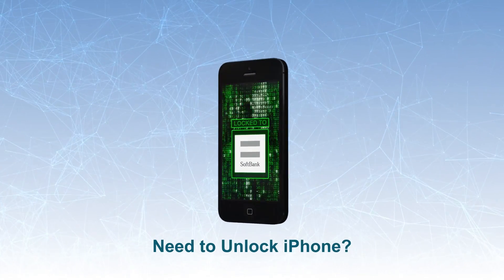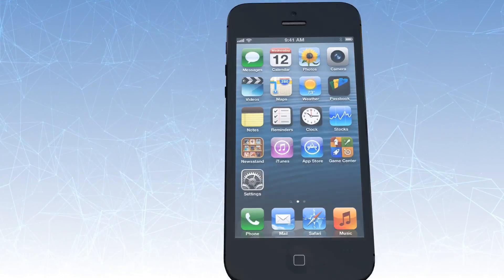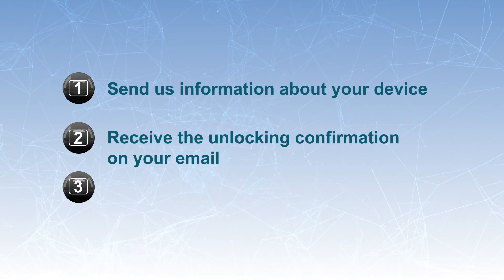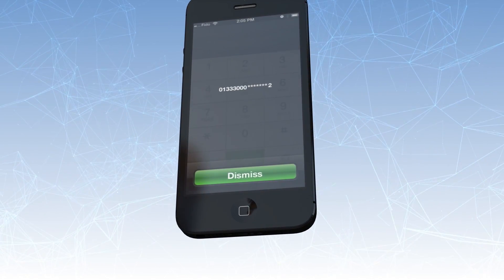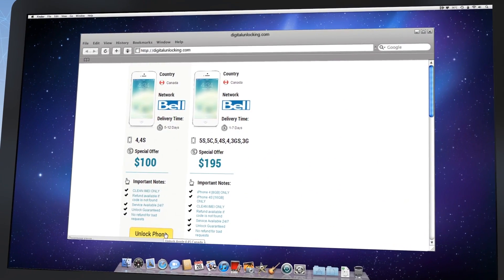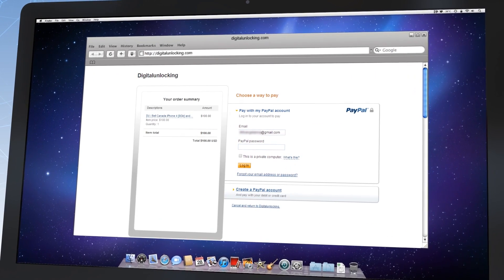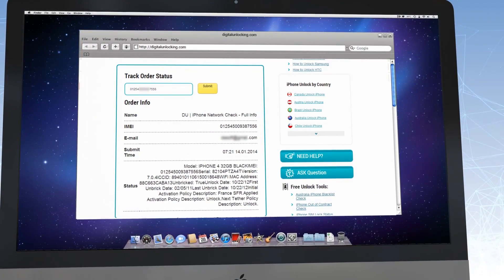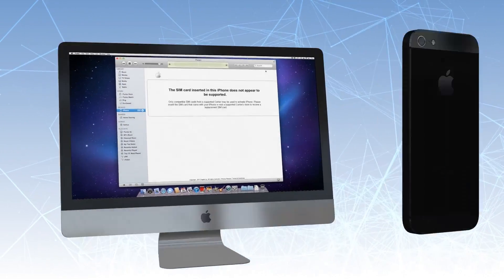How to Factory Unlock Softbank iPhone [Japan]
iRemove iPhone Carrier SIM lock Bypass Software capable to bypass iphone sim activation and unlock SIM locked iPhone just in 1 click!

iRemove iPhone unlock tool supports iPhone 5S, 5, 4S and 4 models ONLY, but with any iOS version!

How to use iRemove Bypass SIM lock Tools?

Our SIM lock removal tool is extremely user-friendly. You don’t need any special knowledge to remove SIM lock from your on iPhone 5S, 5, 4S or 4 just in one click with our iRemove Software. Once you download it, it’s ready for work. After unlock iPhone you be able to use a different SIM card with all the features and benefits.

1. Download & Install iRemove

2. Connect & Verify iDevice
Launch iRemove & connect iPhone or iPad to PC. Software will verify whether your device is eligible for Apple ID bypass or not.

3. Place Order & Bypass Sim Lock
After verify you need to place order to be able to use software. Right after payment done launch iRemove SIM lock Bypass Tools and follow on screen guide